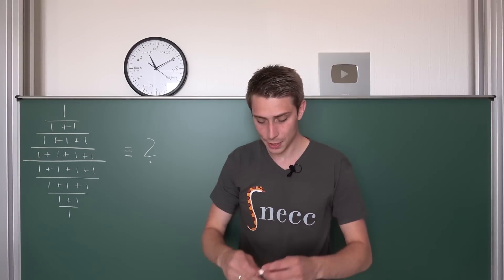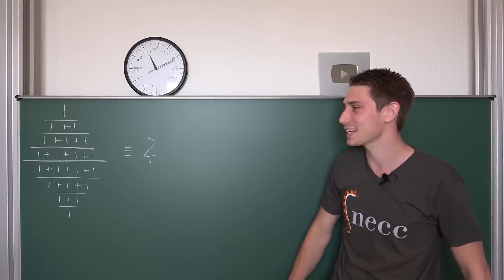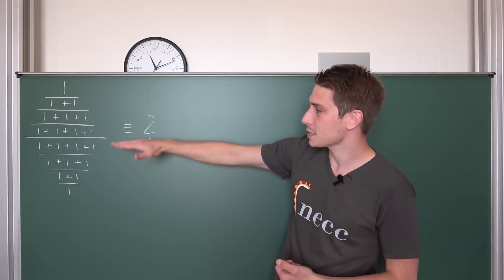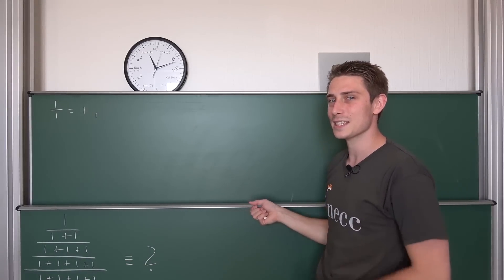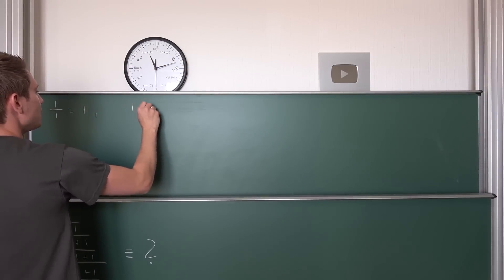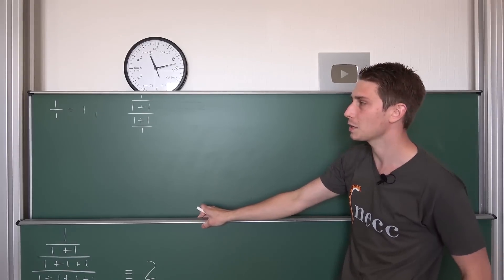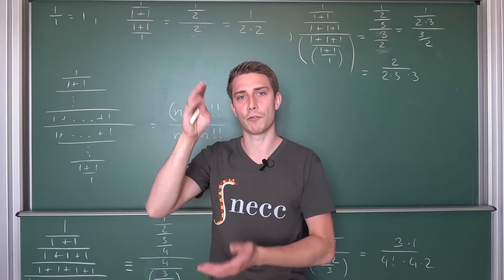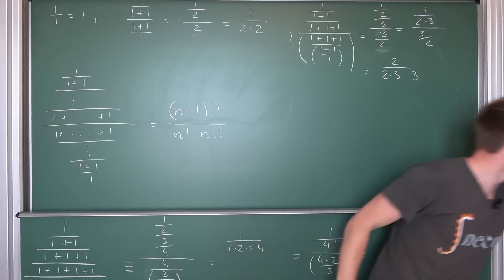A Wonderful Math Exercise worth a Diamond.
Today we take a look at a funky exercise I call the diamond fraction. We are going to generalize it using double and regular factorials, it's gotta be a ton of fun :) Enjoy!

Wanna send me some stuff? lel:

06731 Bitterfeld-Wolfen
Saxony-Anhalt
Germany